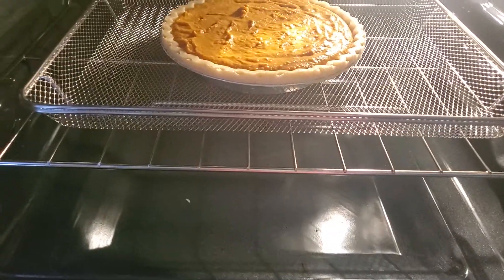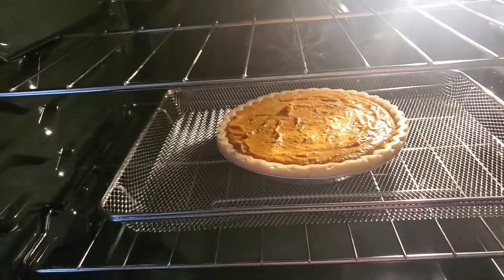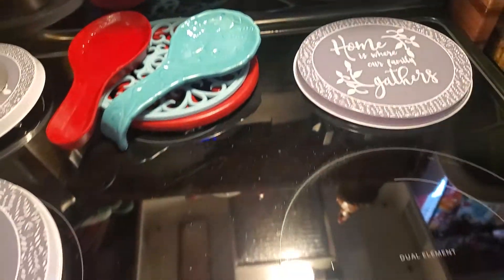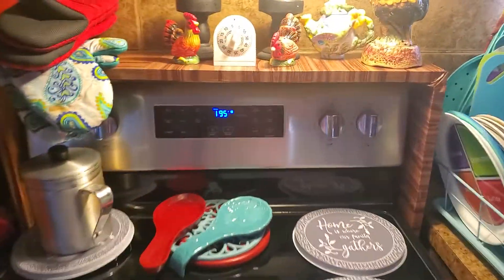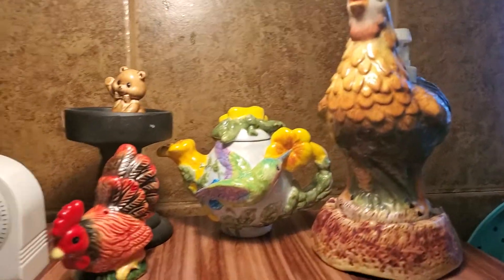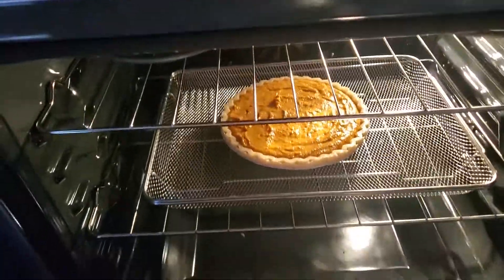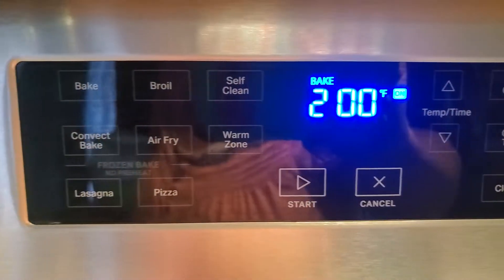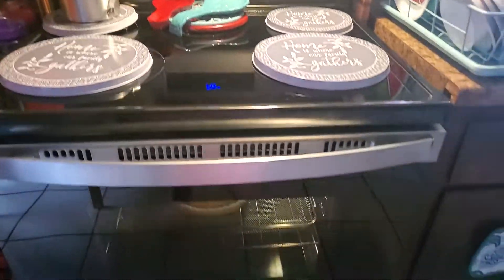I am loving my new stove for my birthday I made a sweet potato pie sweet potato pie